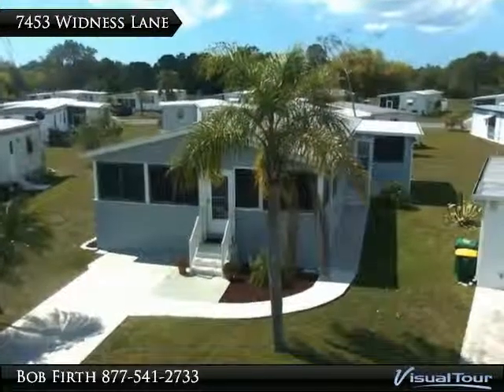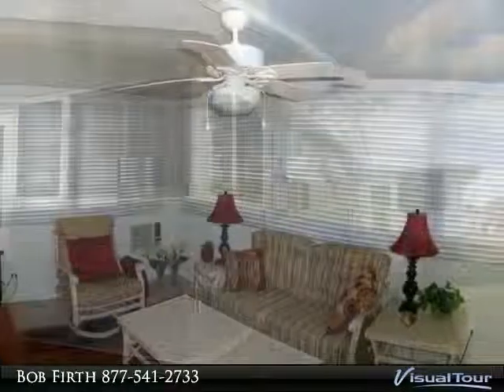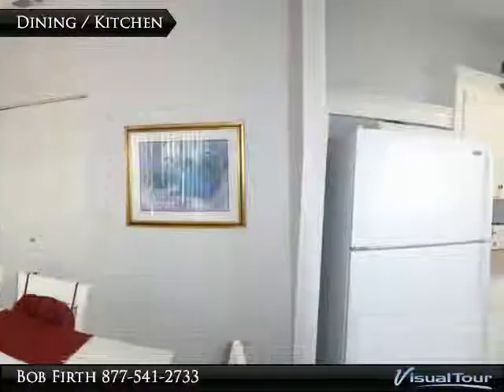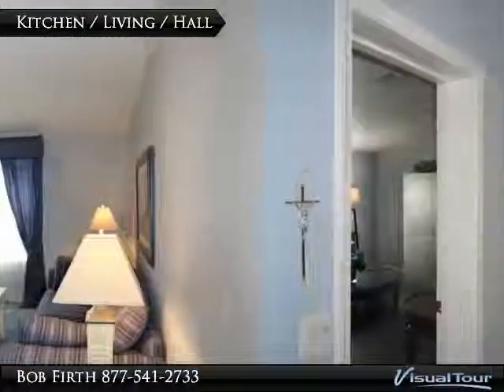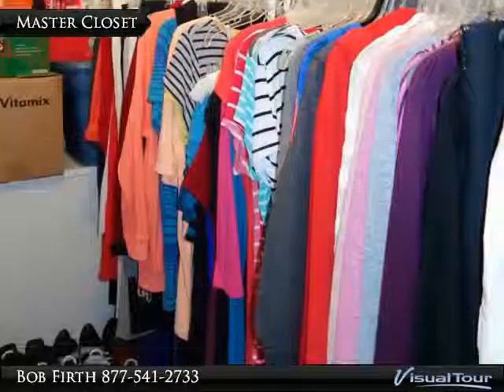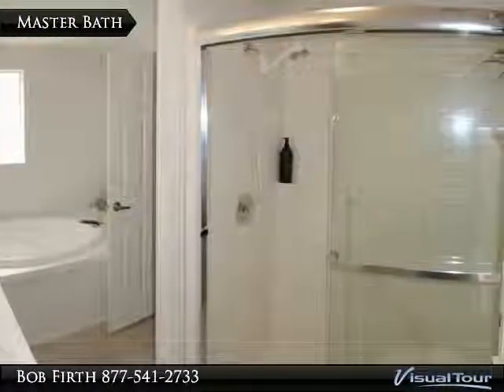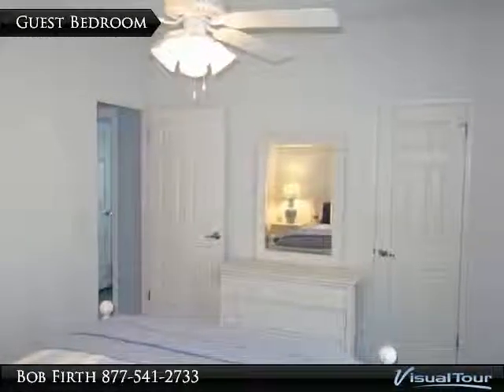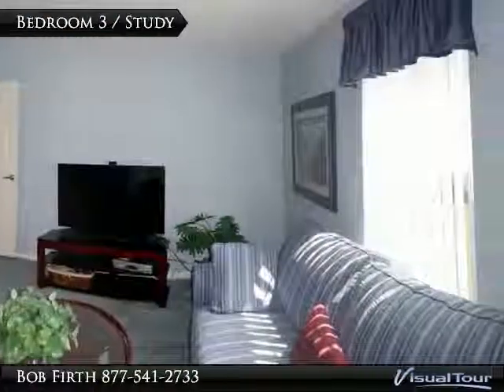2008 Home in Villages of Holiday Lakes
3 / 2 Manufactured home in Village of Holiday Lakes a deed restricted community with boating access to Myakka River & the gulf. This FURNISHED 2008 built home is 1547 sq ft has many upgraded features. There is a large kitchen with breakfast counter & Whirlpool appliances plus a large eating area that is adjacent to the front sun room. There is a 10’ x 17’air-conditioned sun. The split plan has a master suite with attached bath which has dual sinks, large soaker tub & shower with bench. The guest wing has a beautiful bedroom with walk in closet, the 3rd bedroom is being used as a study and has a sleeper sofa. There is an inside washer, dryer closet to make doing the laundry convenient. There are many amenities include tennis & pickle ball courts, 2 swimming pool, work shop, shuffle & Bocce ball courts, There is a large activities area with kitchen, crafts & meeting rooms, stage area with sound system & big screen TV. There are 2 storage compounds, boat ramp & 20 boat slips

Presented By:
Bob Firth, RE/MAX Alliance Group